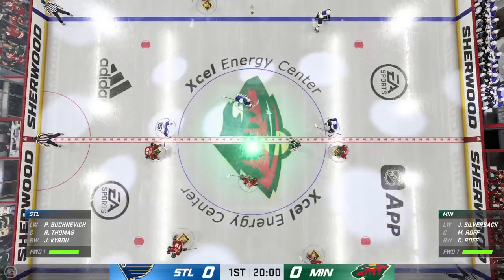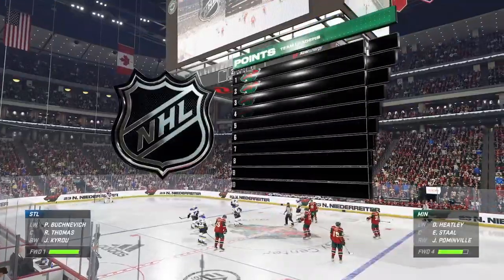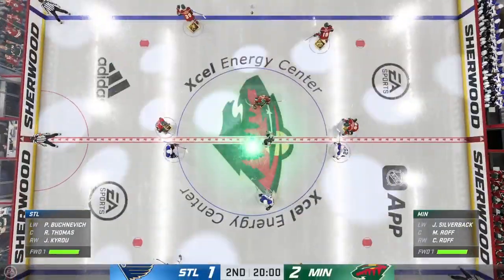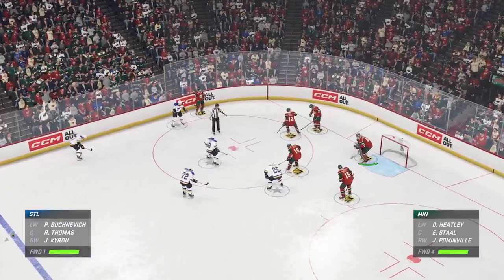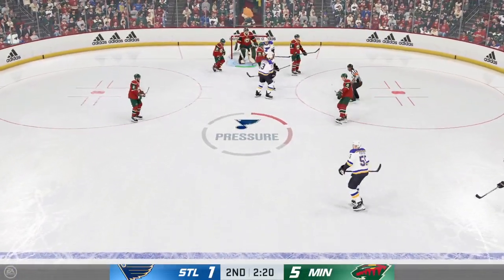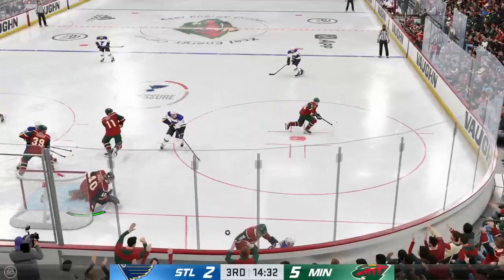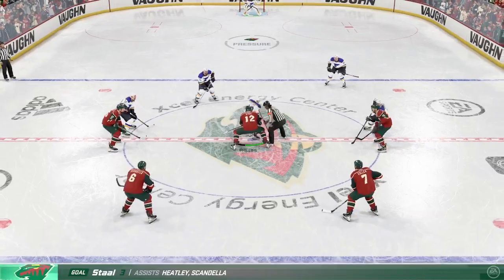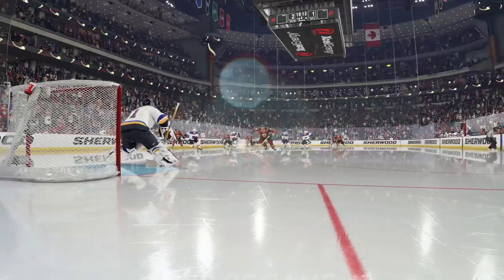nhl 24 minnesota wild franchise mode game 12